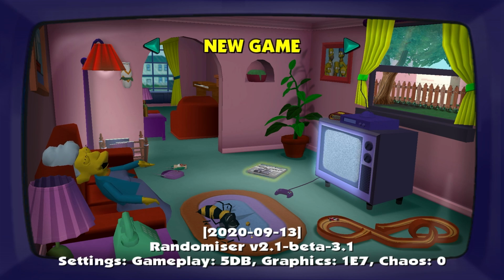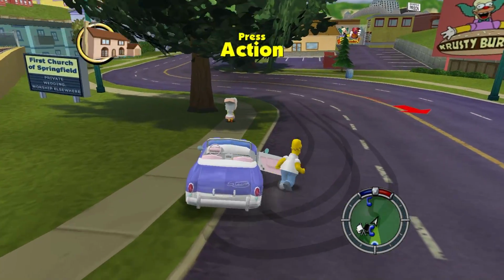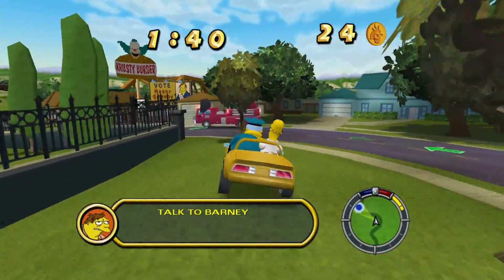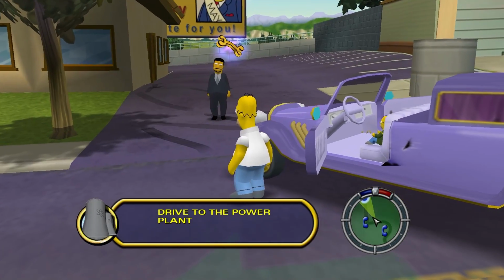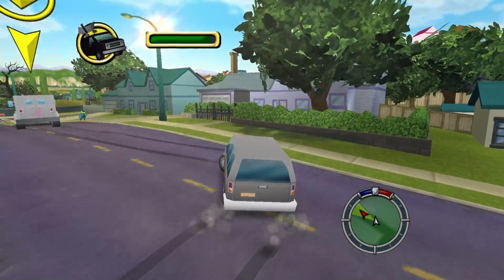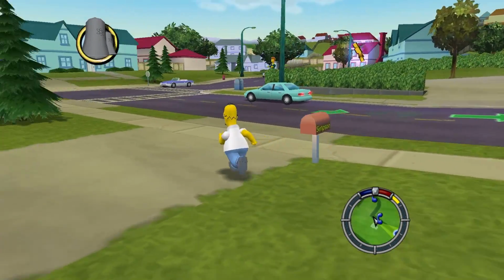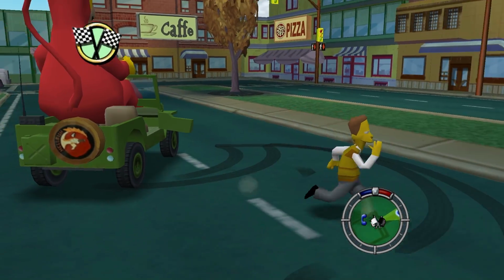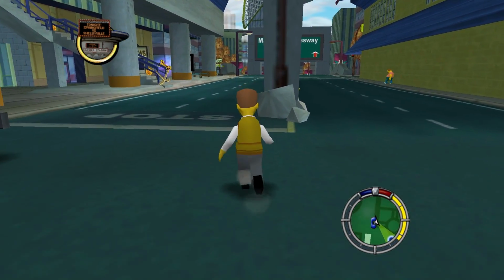Randomizer Rampage - The Simpsons: Hit & Run + MOD!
This is like something straight out of a Treehouse of Horror episode...